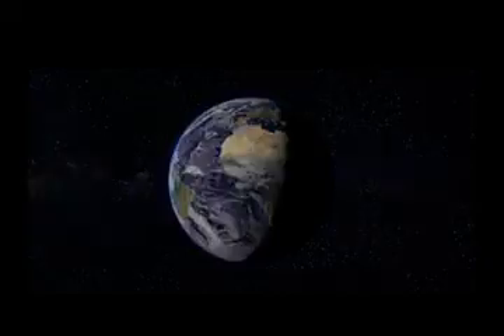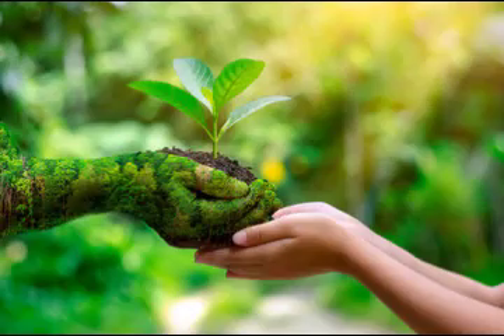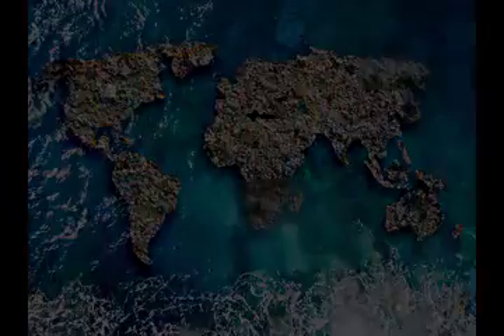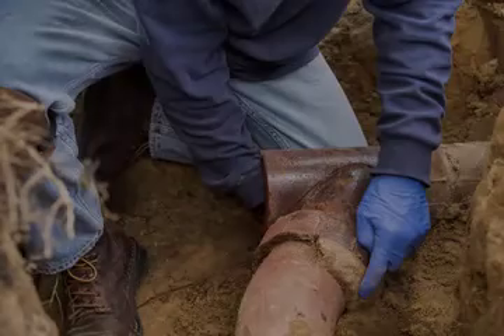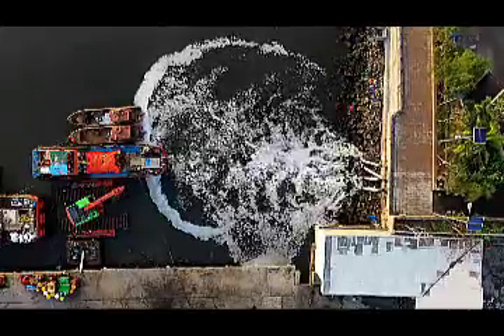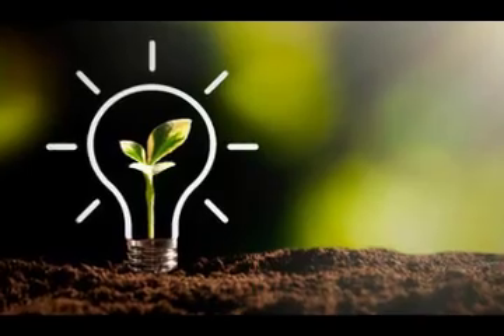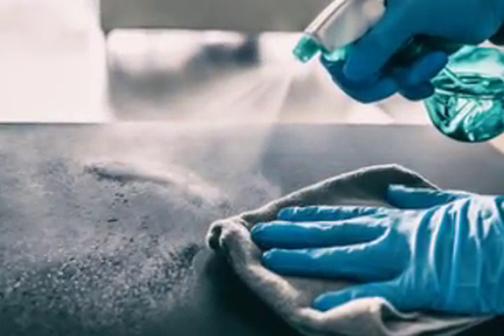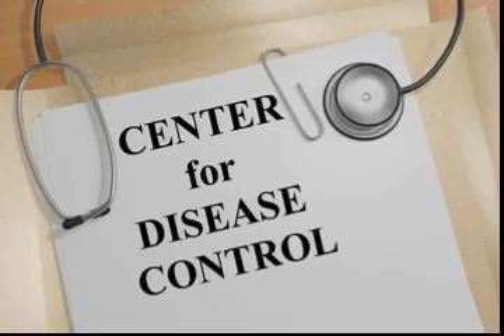Greener Alternatives for Disposable Disinfectant Wipes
My goal is to utilize sustainable practices to reduce the use of disposable disinfectant wipes, by replacing them with environmentally friendly alternatives like disinfectant spray and reusable cloth. The sustainable development goals that fit this plan are goals number 6(Clean Water and Sanitation), 14(Life Below Water), and 15(Life on Land.) Goal #6 relates to my dream because the dumping of raw sewage into rivers and oceans, caused by blockages of wipes in the sewage pipes affects the sanitation of the water. Development goal #14 relates to my plan because respiratory problems are being caused by pollution from disinfectant wipes. Sustainable goal #15 associates with my goal because the sewage polluted water affects the sea creatures and their health.